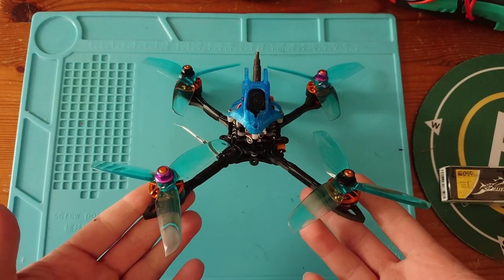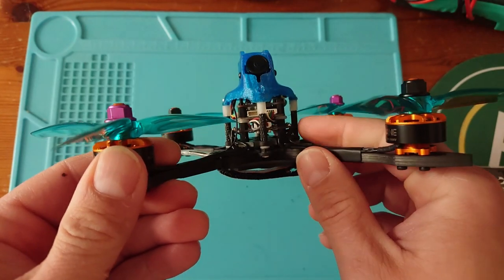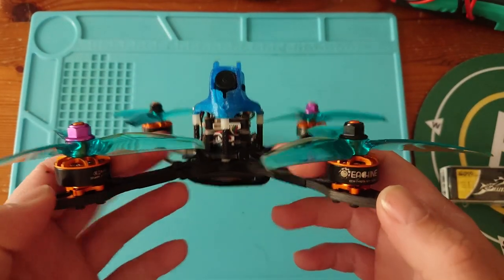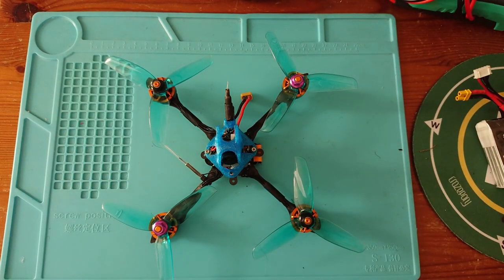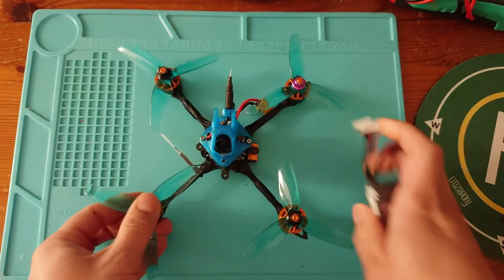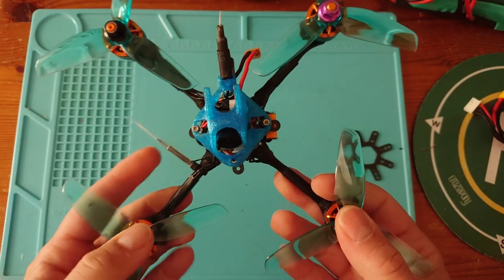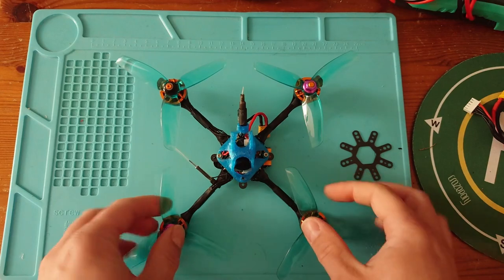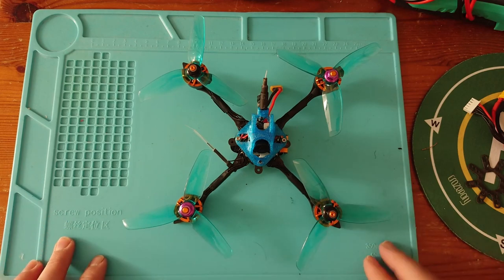BetaFPV X Knight frame + Tyro79 parts = one amazing quad (if you build it proper, unlike me)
Getting 5+ minutes of flight time on a 550mah 4s lipo, and that's a proper rip not just hovering about and taking it gently 😁

Parts used:

Connector plate

Rich-TeaFPV